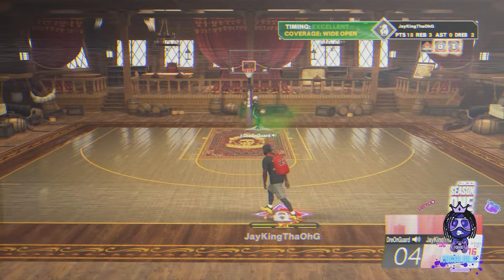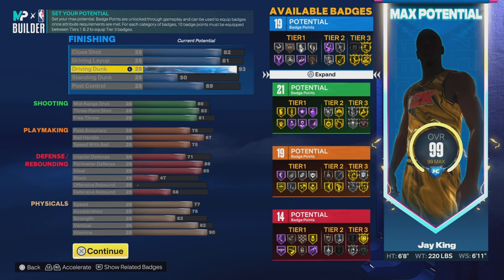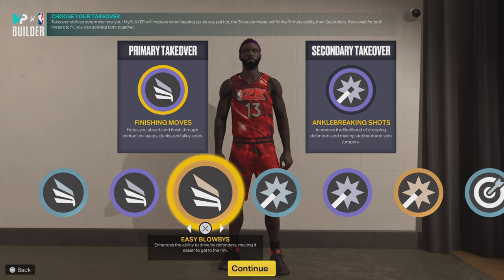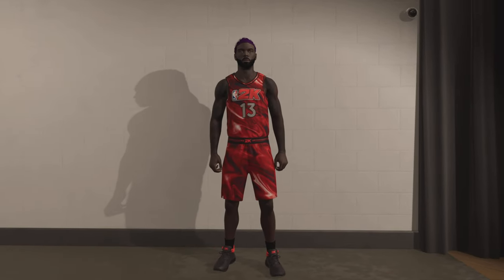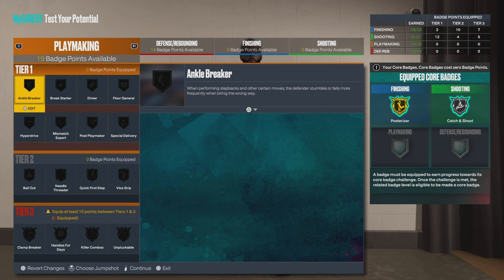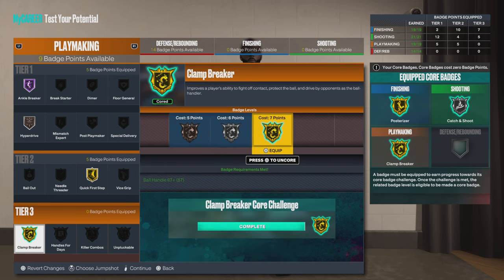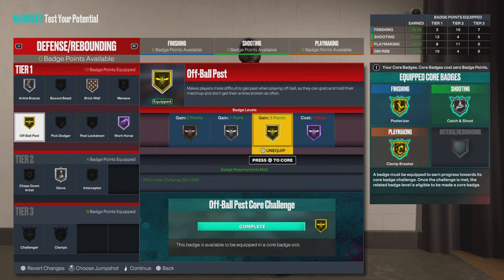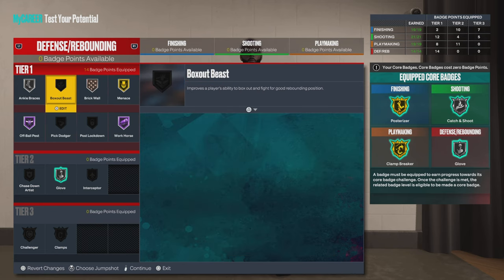Paul George “PG13” NBA 2K23 Replica Build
New replica build of Paul George “PG13” on NBA2K23.